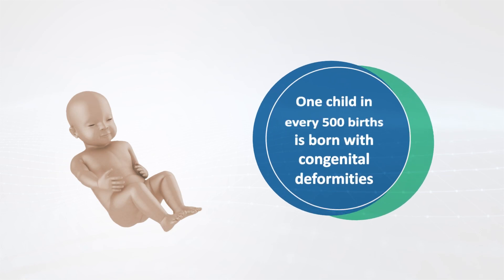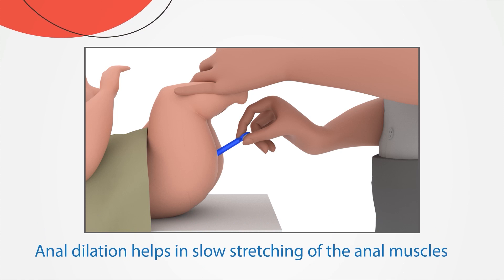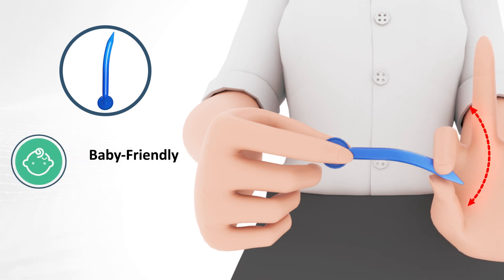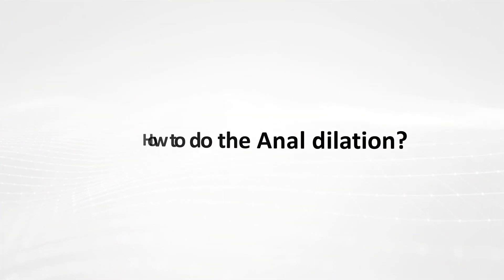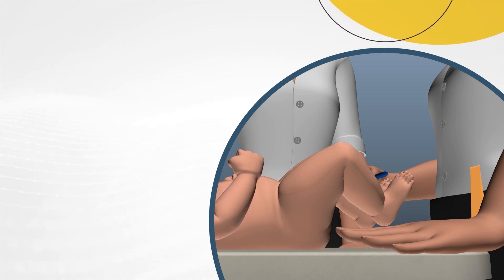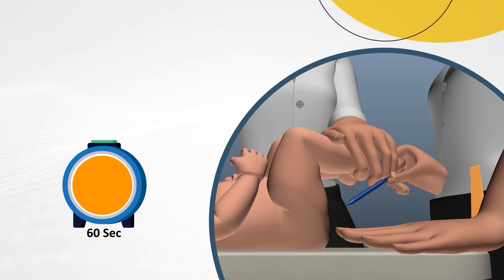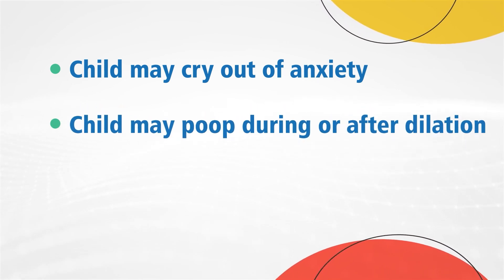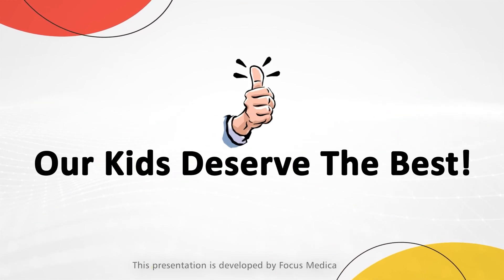Blueneem Kidsoft Luminal Dilator - for Progressive Dilation of Lumen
Blueneem Medical Devices presents KIDSOFT Luminal Dilator, for Progressive Dilation of Lumen (Neo-Anus, Neo-Vagina Stoma). KIDSOFT luminal dilators are soft, flexible, and made of biocompatible medical-grade polyurethane. These are safe and reusable.

Designed & Developed in association with leading Paediatric Surgeons, KIDSOFT introduces a new clinical standard for post-paediatric reconstructive surgeries in preventing stenosis or strictures. This video demonstrates the anal dilation procedure, precautions, doctor's recommendations and key benefits of KIDSOFT.